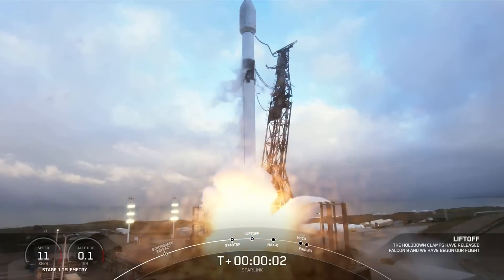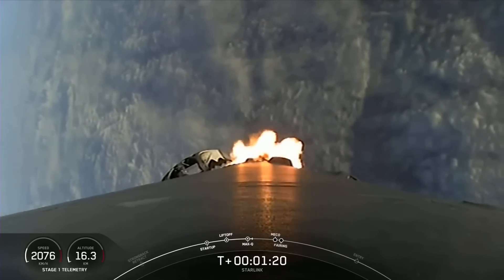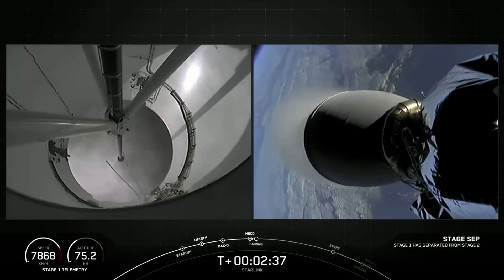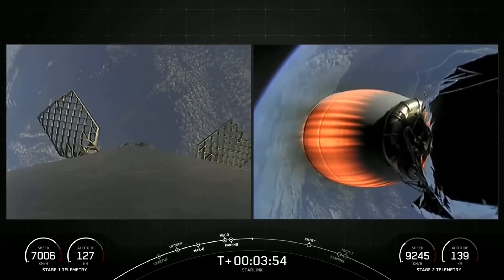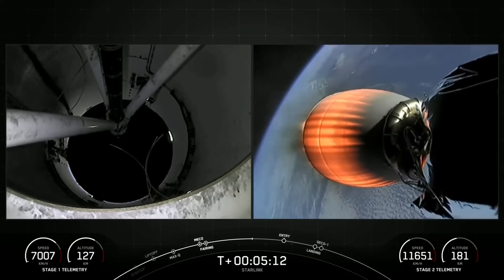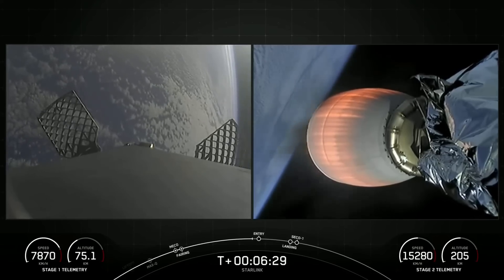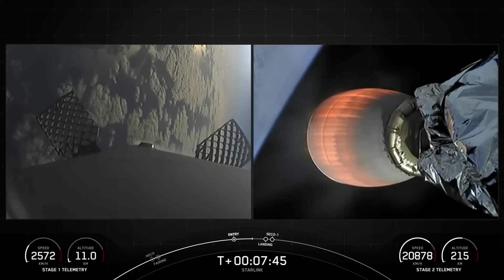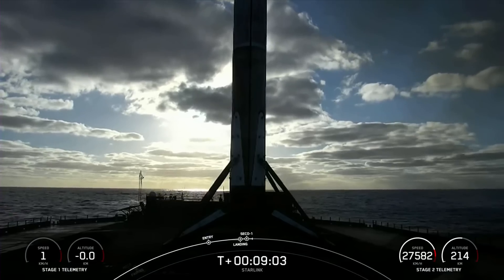SpaceX launches Starlink batch from Vandenberg Space Force Base, nails landing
A SpaceX Falcon 9 rocket launched 51 Starlink satellites from California's Vandenberg Space Force Base on Jan. 19, 2023. Full Story

The first stage of the rocket landed on the 'Of Course I Still Love You' droneship in the Pacific Ocean shortly after separation.

Credit: SpaceX